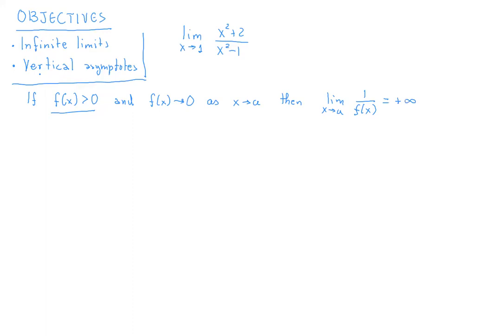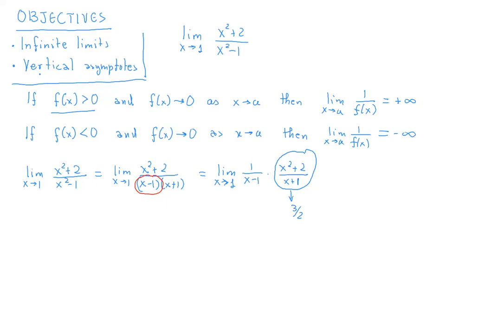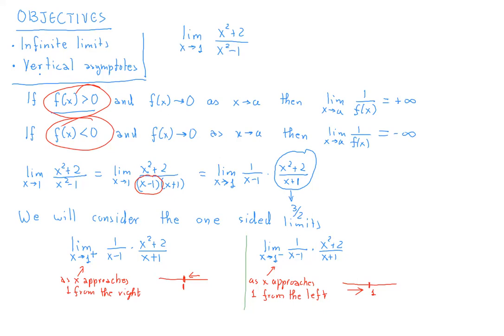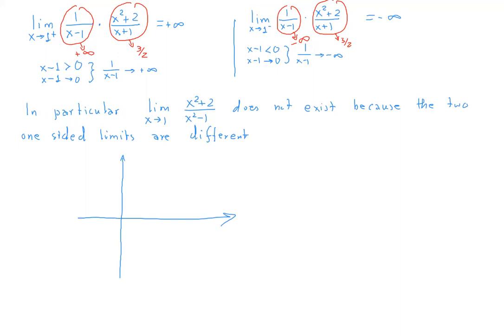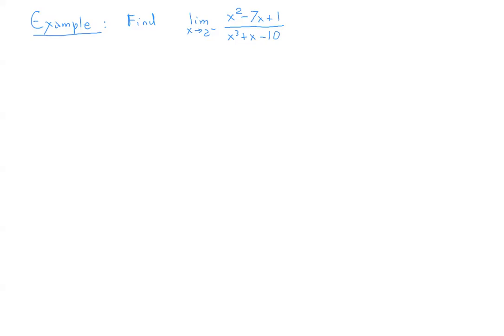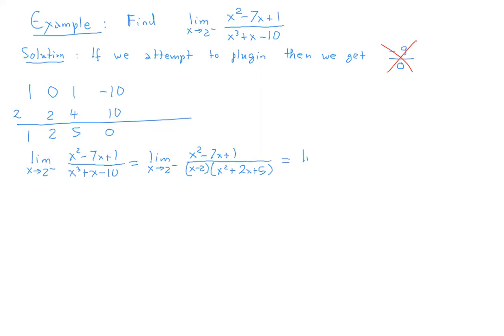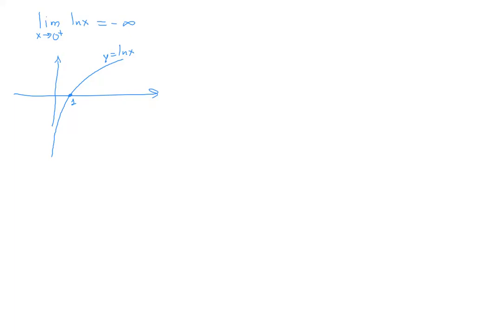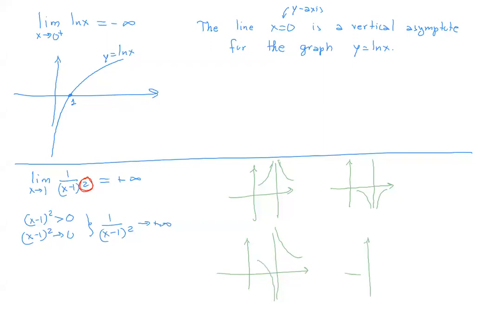Calculus for Life Sciences - Lecture 17: Infinite Limits - Vertical Asymptotes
In this lecture we explore infinite limits and vertical asymptotes.